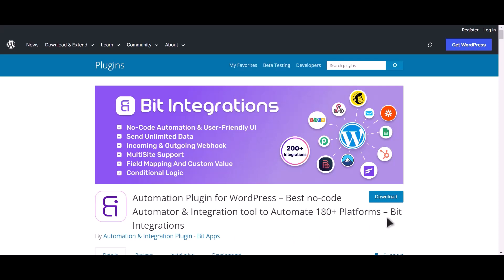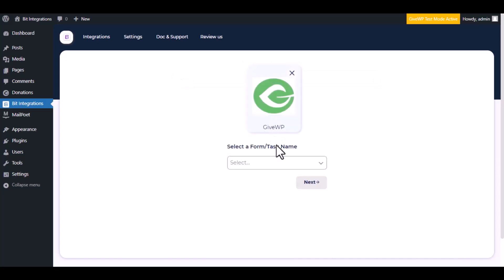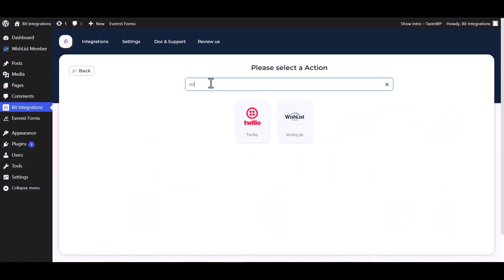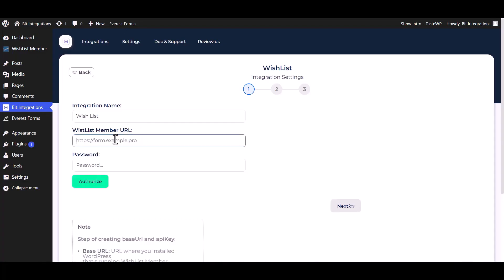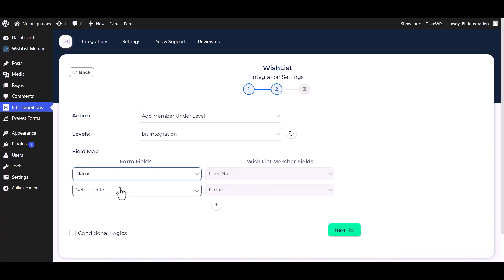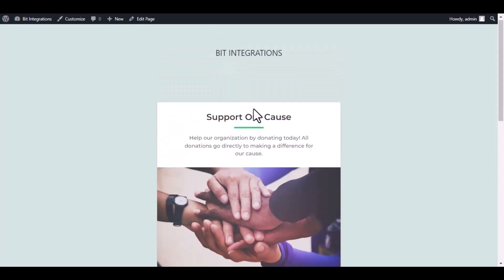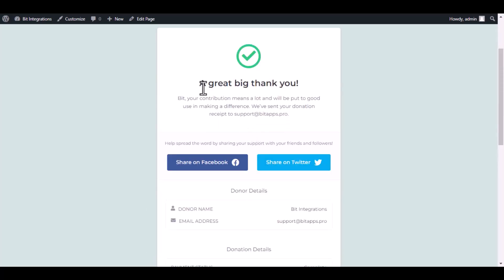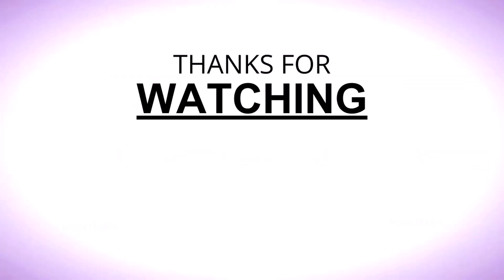Integrating GiveWP with WishList Member | Step-by-Step Tutorial | Bit Integrations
🔗 Integrate GiveWP with WishList Member | Bit Integrations Tutorial

📌 Discover the ultimate synergy between forms and membership management! In this tutorial, we guide you through integrating GiveWP with WishList Member using the Bit Integrations WordPress plugin.

WishList Member is a powerful membership management plugin for WordPress, designed to help you create and manage membership sites with ease. In this tutorial, we'll show you how to seamlessly connect GiveWP with WishList Member to streamline your membership registration and user management processes.

Key Highlights of the Tutorial:
✅ Step-by-step integration guide for GiveWP with WishList Member using Bit Integrations.
✅ Elevate your membership site management by connecting GiveWP for seamless registration and user access.
✅ Experience the power of automation in managing member registrations and user interactions.

Ready to optimize your membership site? Join us in this tutorial to witness the capabilities of Bit Integrations and how it can revolutionize your membership management strategies with GiveWP and WishList Member integration.

Elevate your membership site with GiveWP and WishList Member integration! 👍